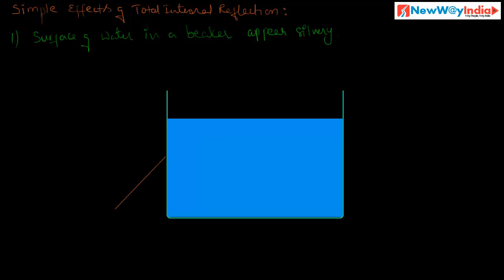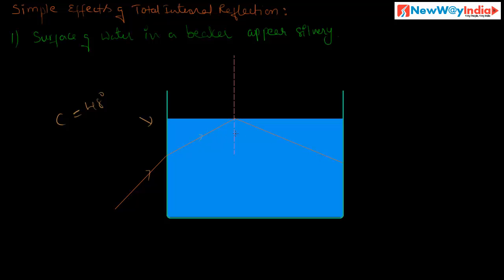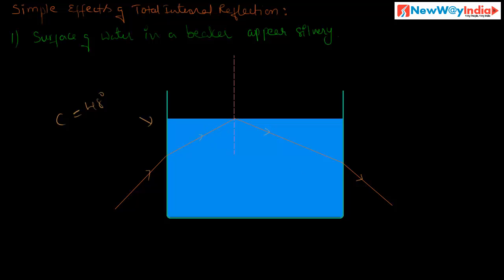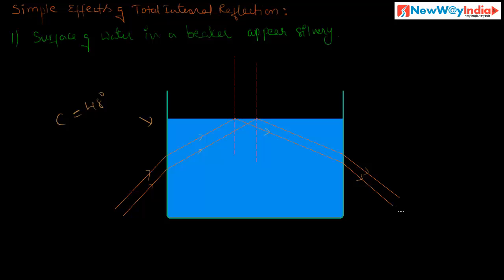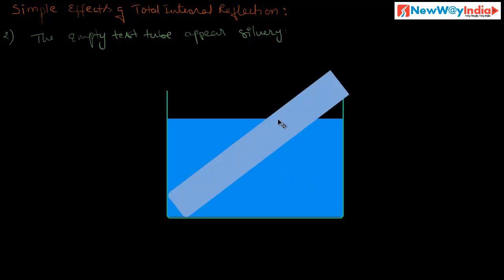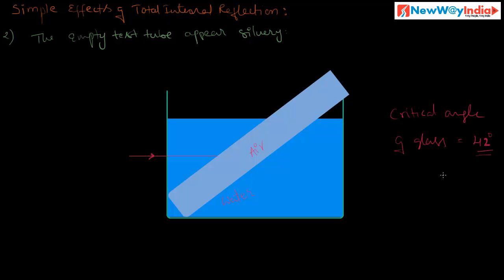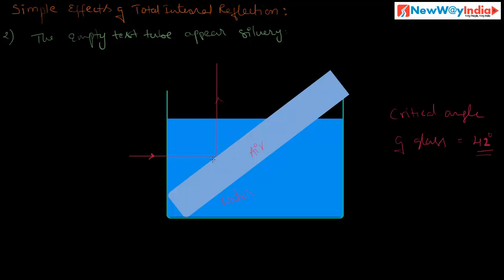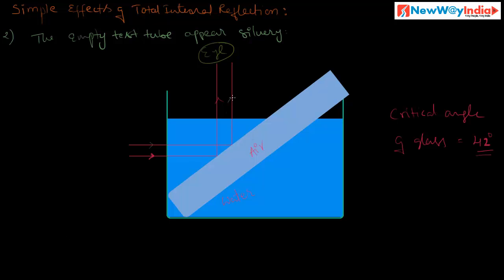ICSE CBSE Physics Class 10 Light - Effects of Total Internal Reflection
- Total internal reflection of light.
- CBSE Physics Class 10 - Refraction of Light Total Internal Reflection Introduction.
- ICSE Physics Class 10 - Total Internal Reflection.
- Total Internal Reflection with Snell's Law and the Index of Refraction.
- Physics lectures cbse icse physics videos total internal reflection.
- Refraction of Light Total Internal Reflection Introduction Lesson.
- Experiments on refraction, reflection and total internal reflection.
- Total Internal Reflection - Critical Angle.
Happy Learning!
NewWayIndia Team.